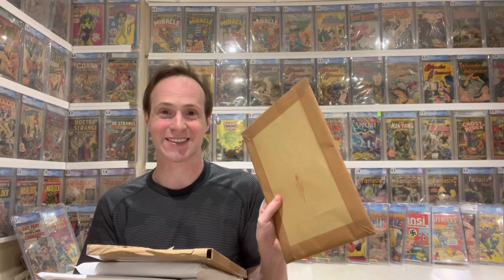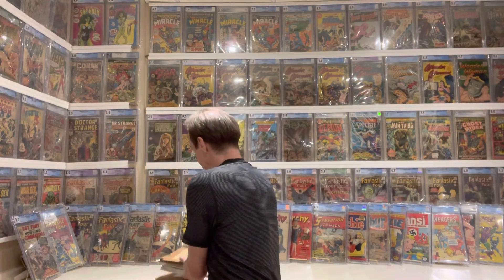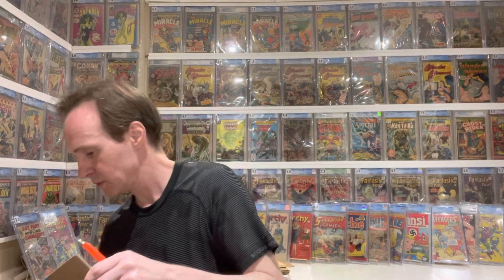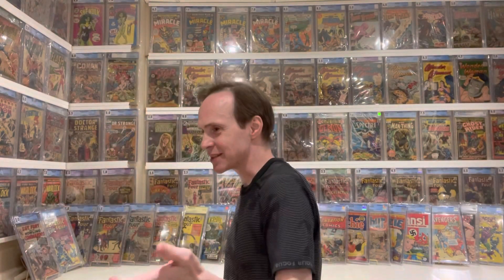Unboxing Batman's Seduction of the Innocent Book & More Golden Age Books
This unboxing includes some rare golden age books related to the Seduction of the Innocent including a golden age Batman.